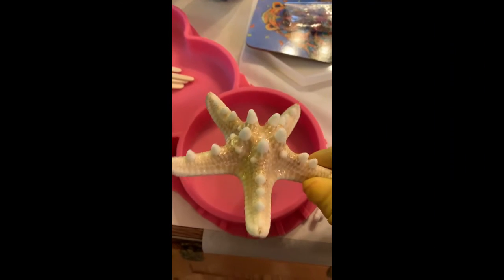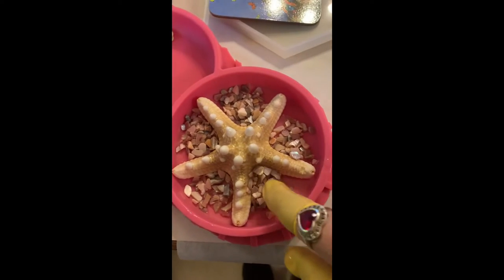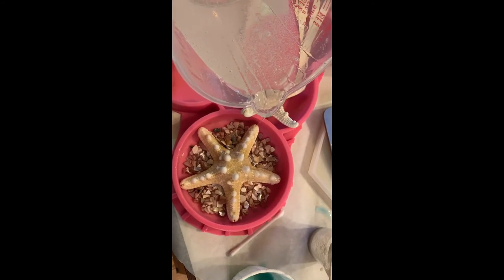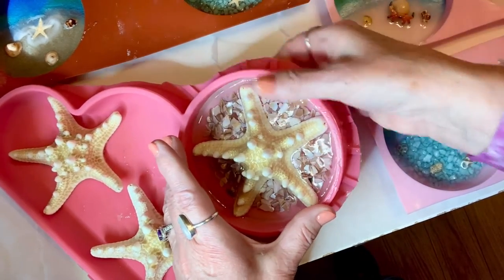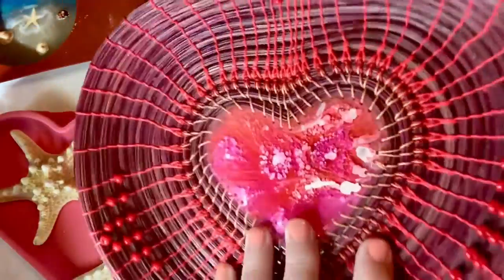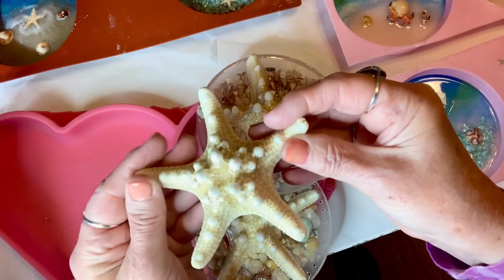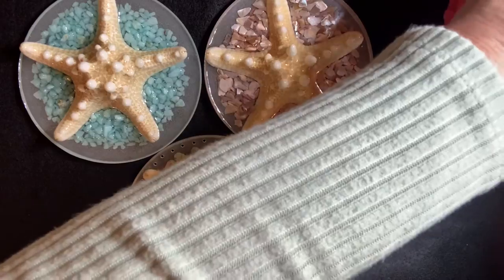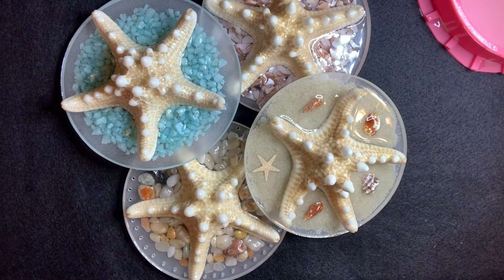Beginner Tutorial - How to Resin a Starfish for Pine Needle Basket Center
Tutorial on how to Resin a starfish, knobby starfish or sea star. My resin starfish are created for Pineneedles Basket Bottoms.

This video will show you how to successfully resin a starfish for a Pine Needle Basket Center, paperweight, Dreamcatcher or windchimes. Whatever you choose to use your starfish for, this video can show you how to make it.

Make sure to watch my video on how to set up to resin everything!  Cleaning and preparing your molds And mixing your resin correctly are key in creating beautiful resin centers for your Pineneedle baskets or other projects.